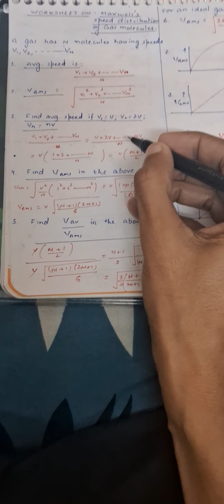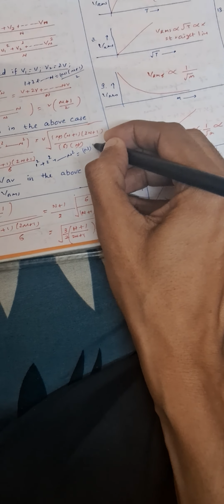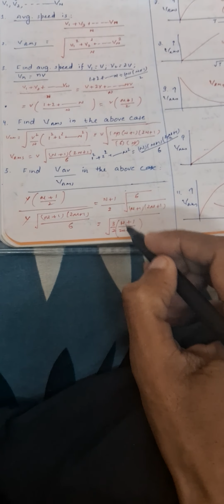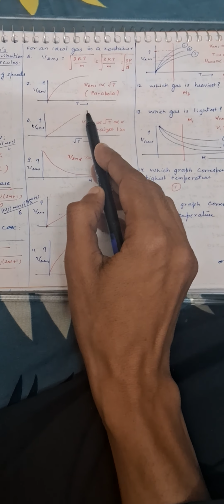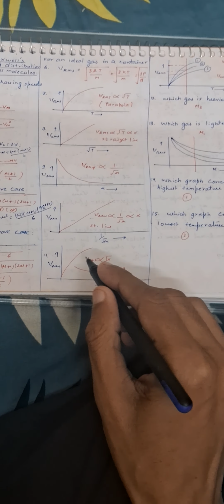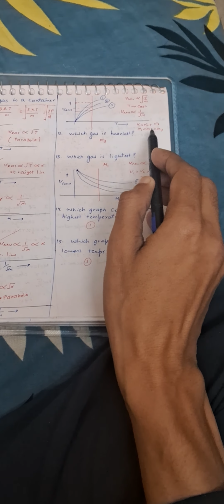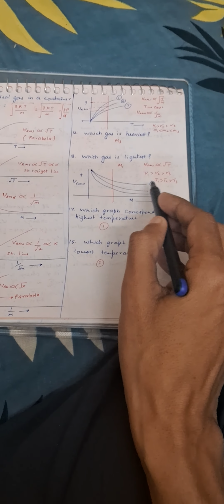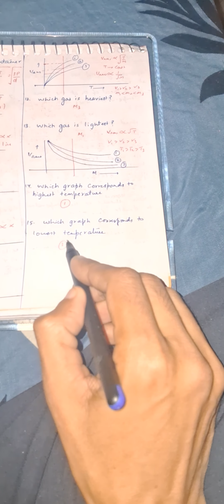Comparing graphs of shms-acharya vishvendra